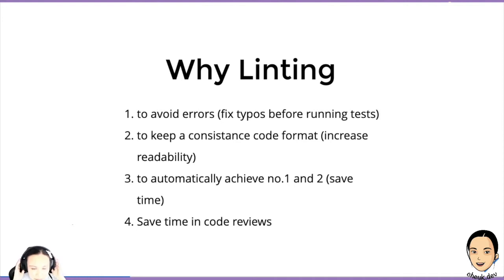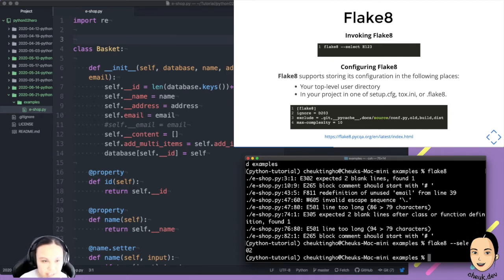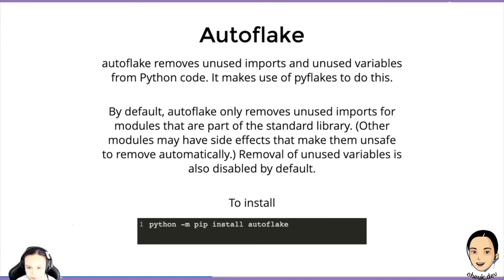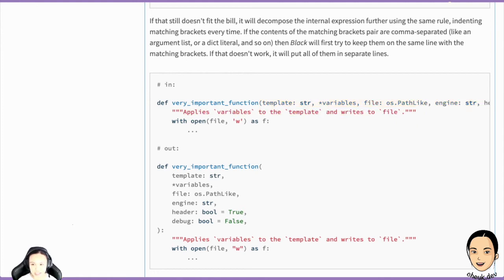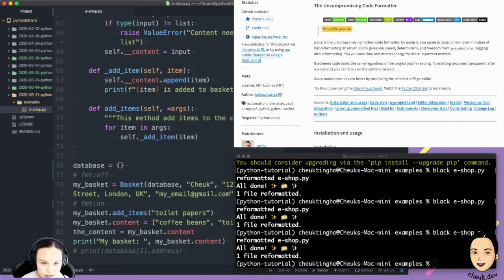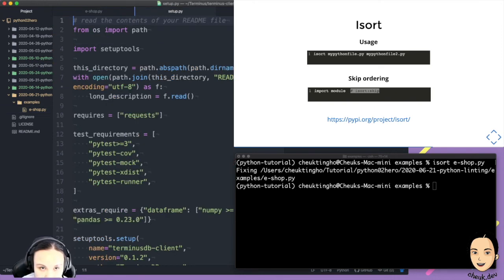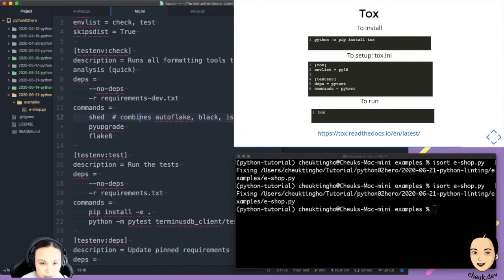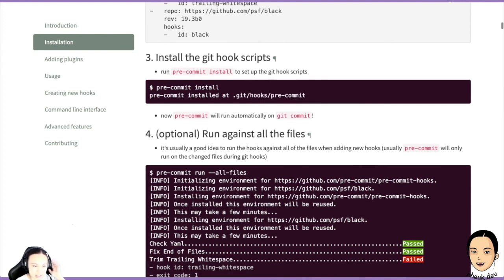Python Zero to Hero - Ep.12 - Python linting and auto-formating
In this tutorial, we have covered some popular Python linters and auto-formatters: flake8, autoflake, black and isort. We also talk a bit about tox and pre-commit and how to use them with the linters and auto-formatters. If you have any questions or any suggestions about which Python topics to cover, please leave your comment at my [Twitch channel]